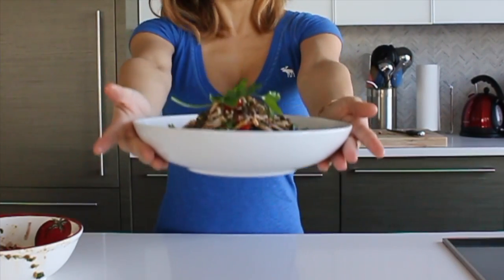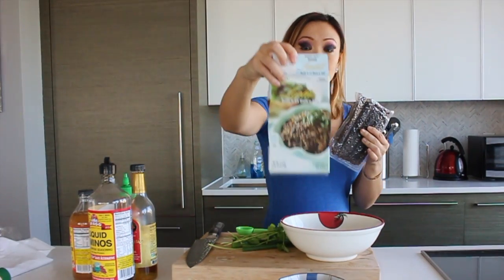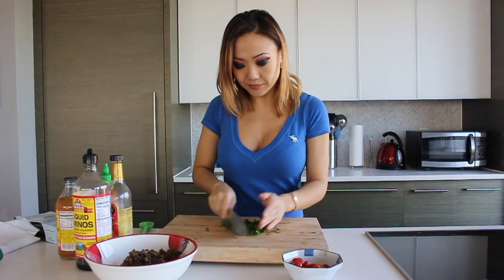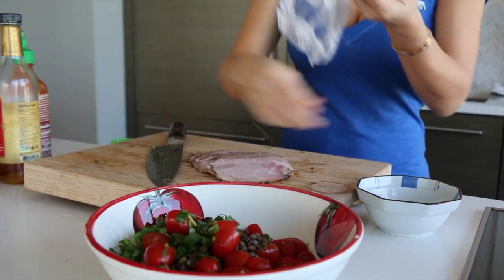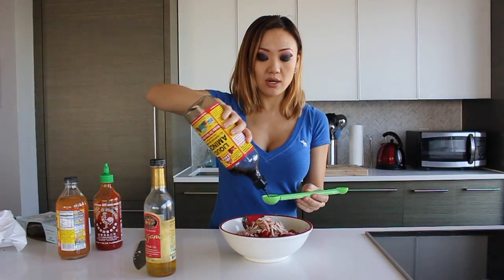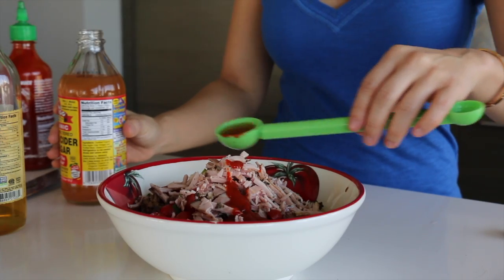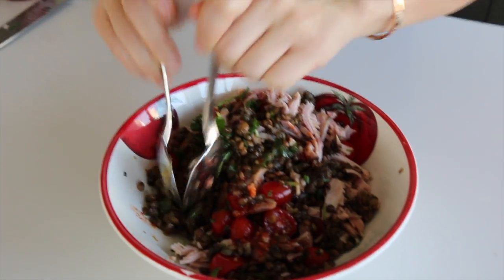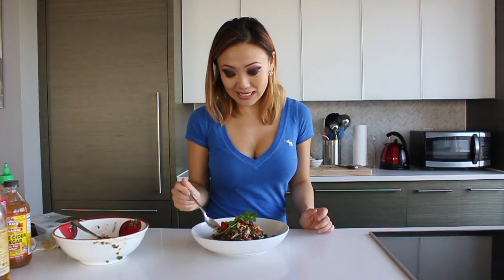EASY LENTIL SALAD | Kathy Fang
Today I’m making some lentil salad! This is great and easy for an on-the-go lunch. It's packed with protein and fiber. And super low on carbs. It's flavorful and works for not only lunch or also dinner. You can eat it cold or pop it in the microwave and heat it up for a hot meal. A version of this lentil salad I created was also featured on Self Magazine a few years back. Hope you enjoy this version!

Ingredients:
1. Steamed Vacuum Sealed Lentils
2. Braggs Soy sauce
3. Cherry Tomatoes
4. Cilantro
5. Sesame Oil
6. Braggs Apple Cider Vinegar
7. Minced Ginger
8. Siracha